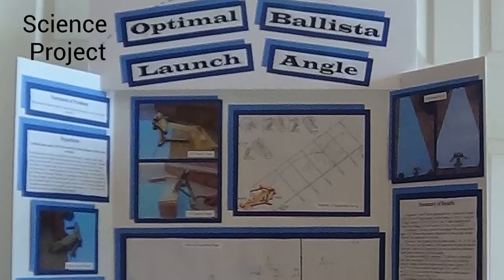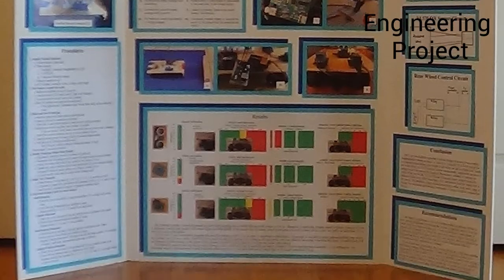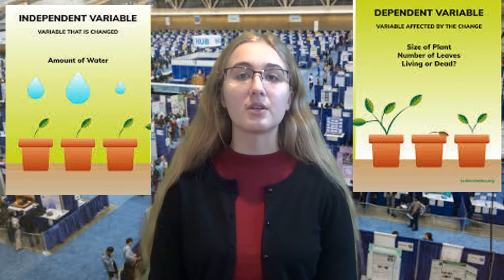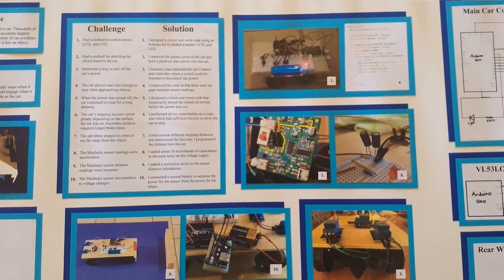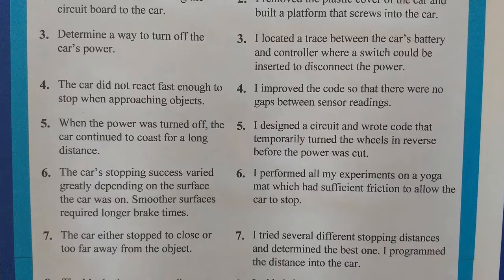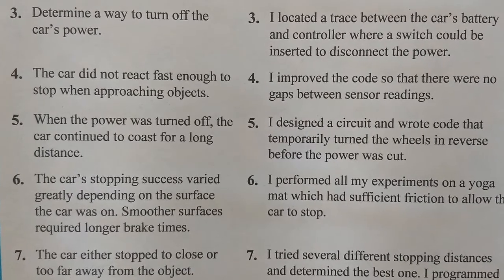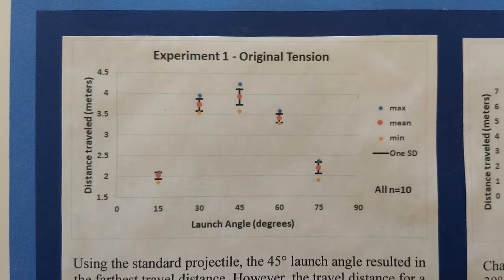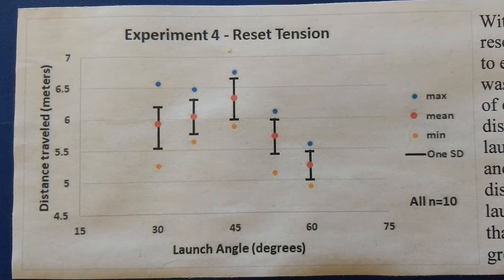Science vs Engineering Projects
A member of the Greater San Diego Science and Engineering Fair's Student Leadership Board compares and contrasts science and engineering projects.